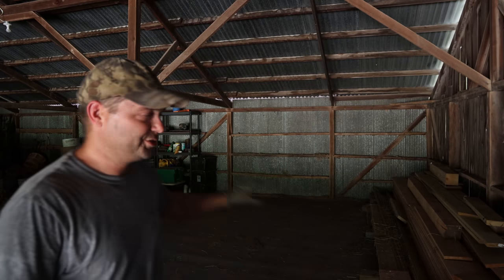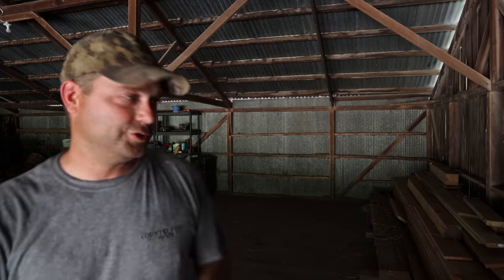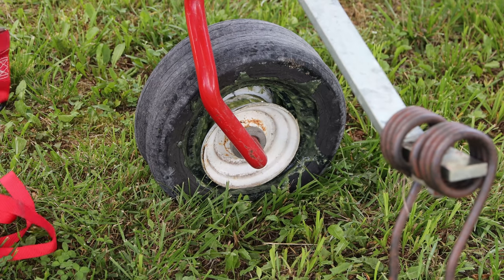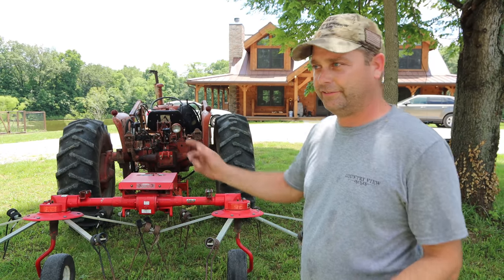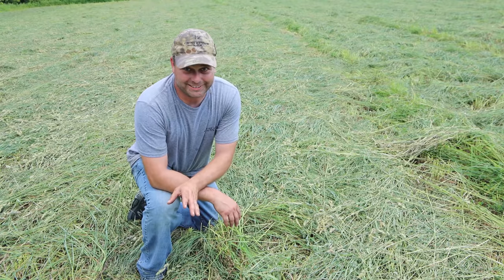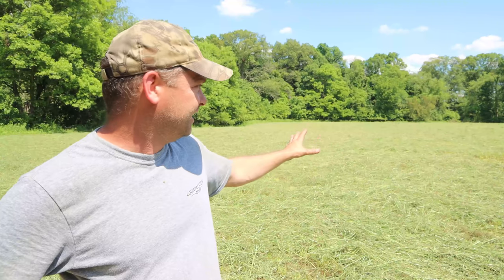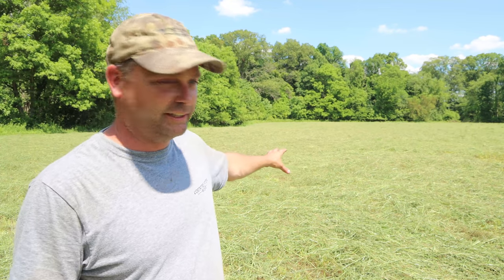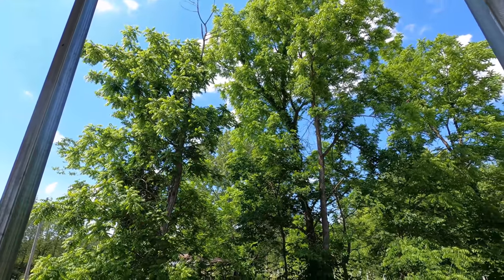Tedding the Hay Field with the Allis Chalmers D17 Tractor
Today I am going to ted the hay field, that we cut yesterday.  We are going to use a 2 star hay tedder and the 1959 Allis Chalmers D17 Tractor.

Our Amazon Shop full of great Homesteading items: